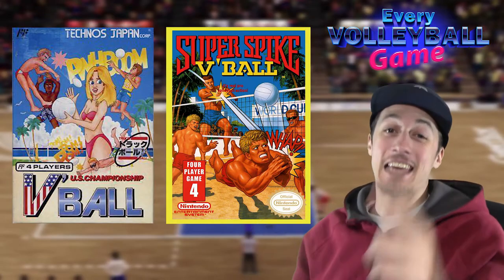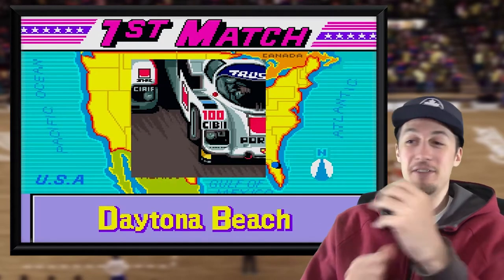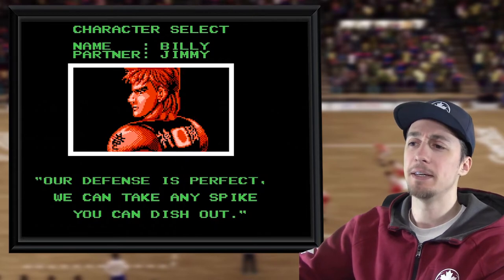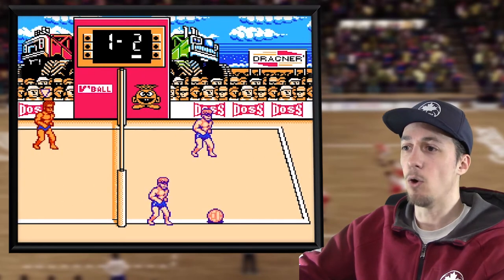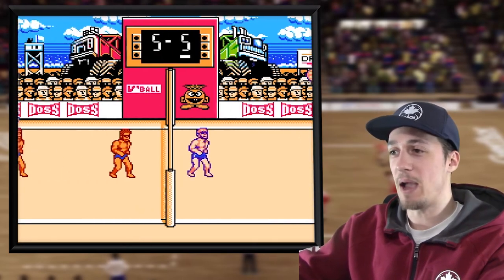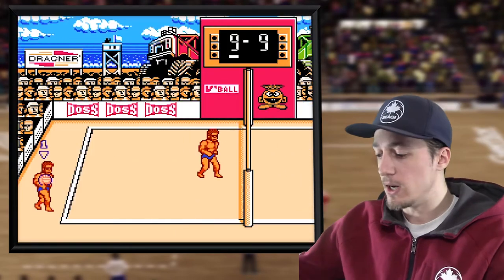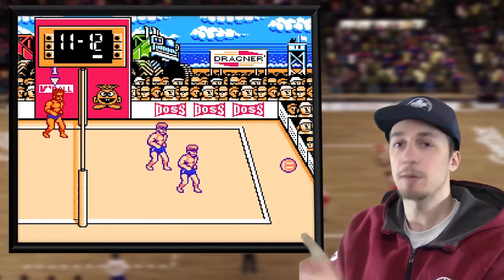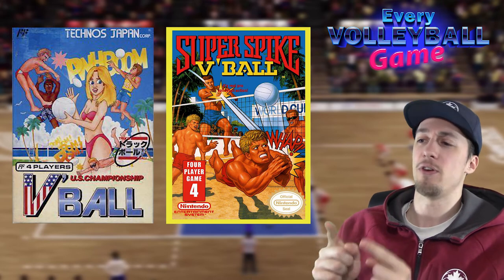Super Spike V'Ball + US Championship V'Ball - Every Volleyball Game Episode 5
Super Spike V'Ball + US Championship V'Ball - Every Volleyball Game Episode 5 presented by Yes Guy Gaming. In this series, we attempt to visit and play through every volleyball video game ever made. It is a monumental task, but Great Volleyball - Every Volleyball Game Episode 3 one that Yes Guy Gaming is determined to see through! There have been a lot of volleyball and beach volleyball video games made over the years, and on this channel we have only begun to scratch the surface. Join us while we uncover the entire history of volleyball video games in Every Volleyball Game!